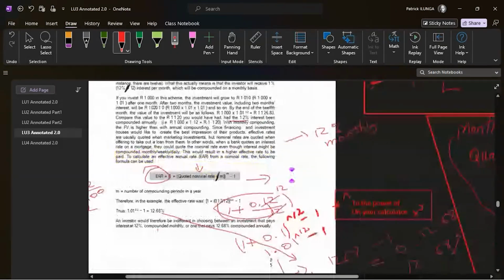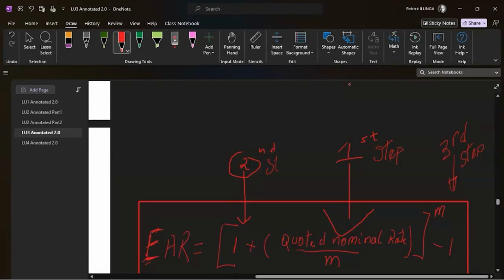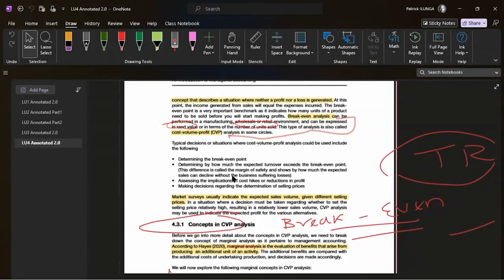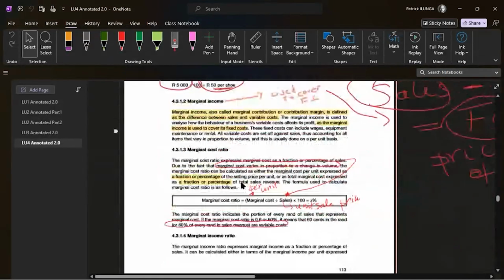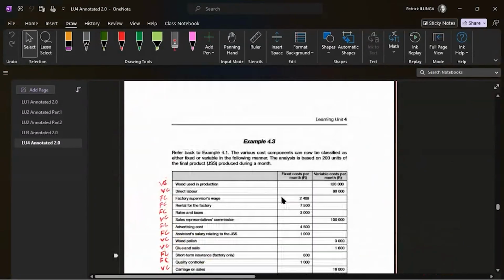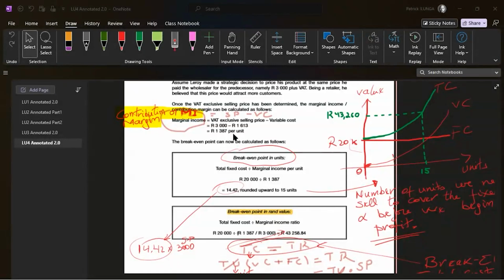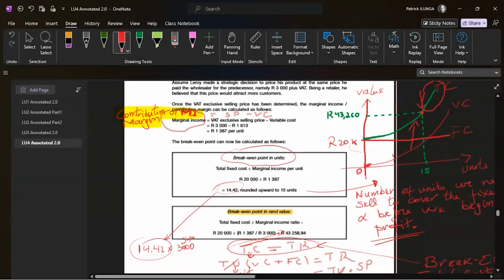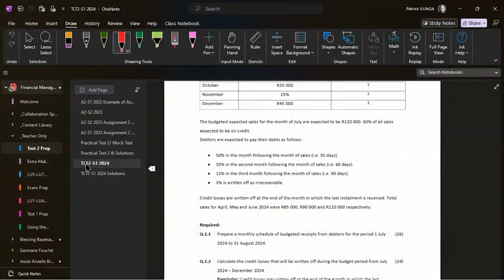LU3-LU4 Tutorial 2024 Part2